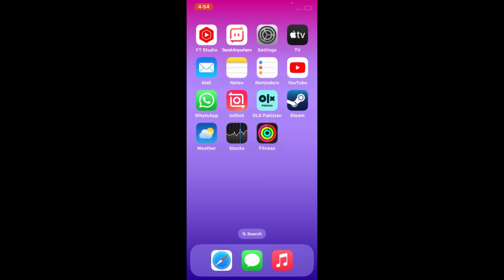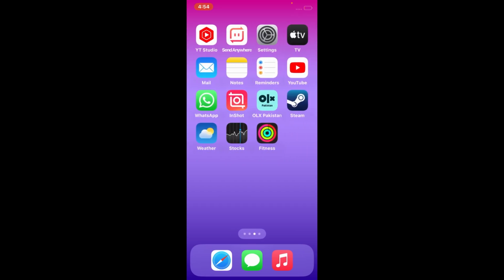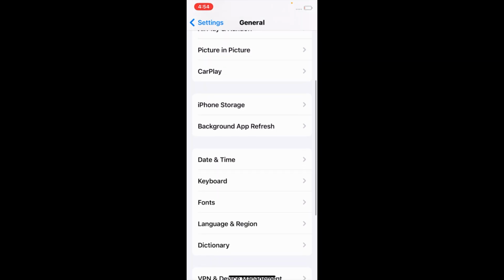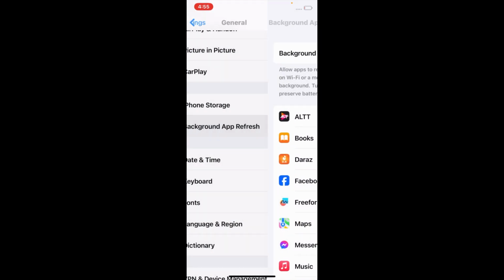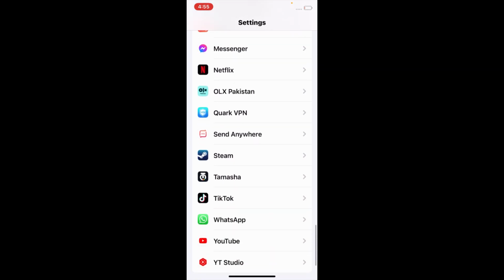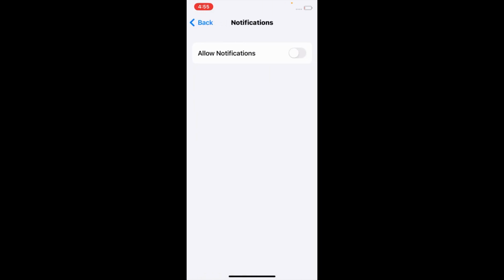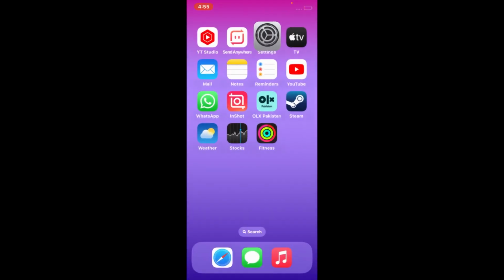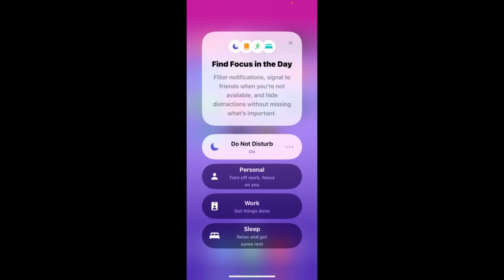Messenger Notification Not Working iOS 17 | FaceBook Messanger Notification Not Showing on iPhone.